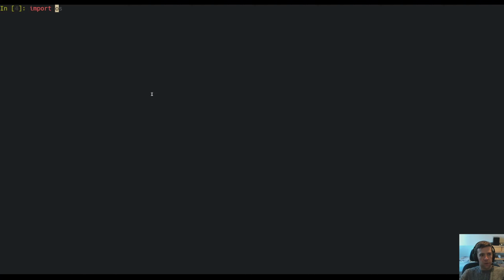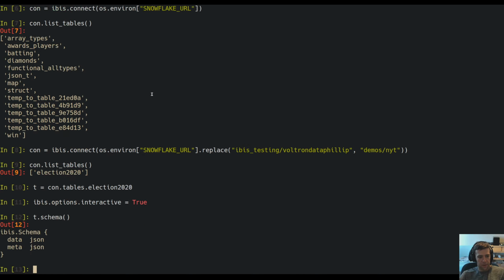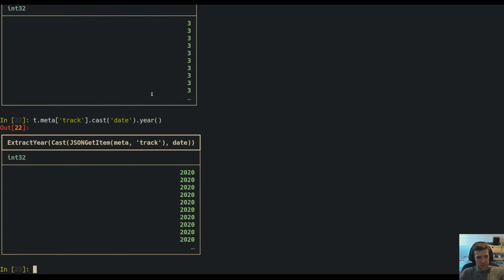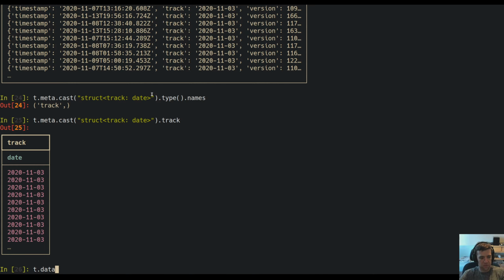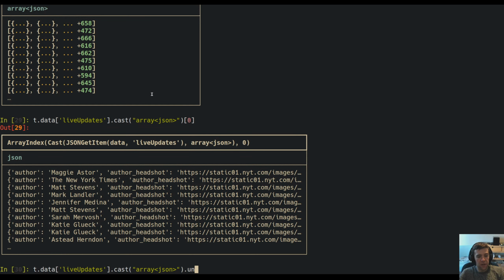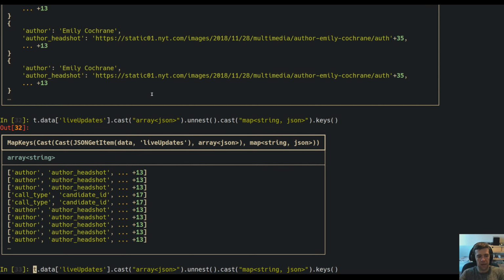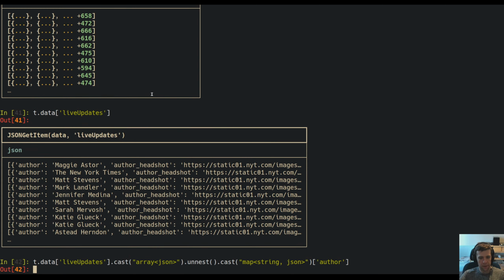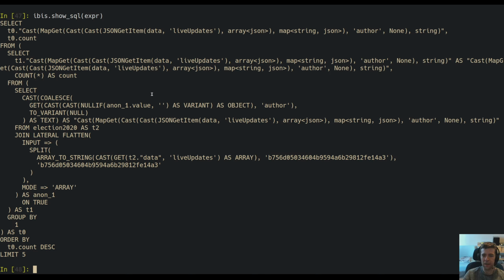Snowflake + Unnest with Ibis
Check out how to deal with gnarly JSON using ibis.